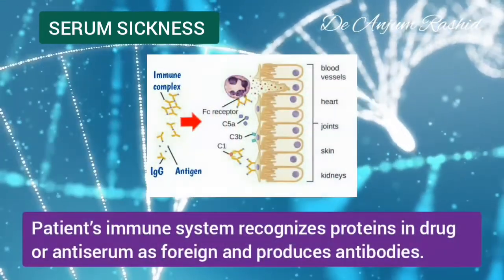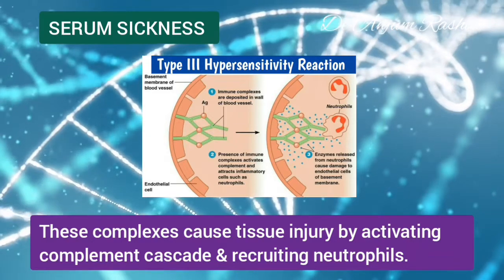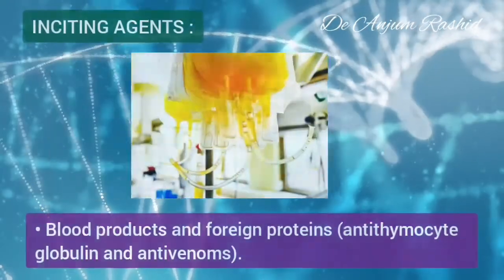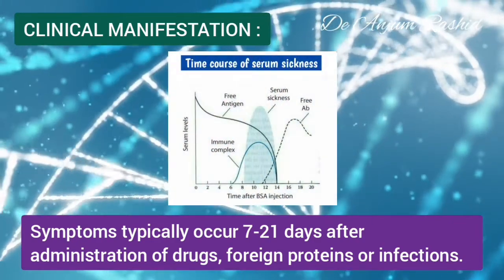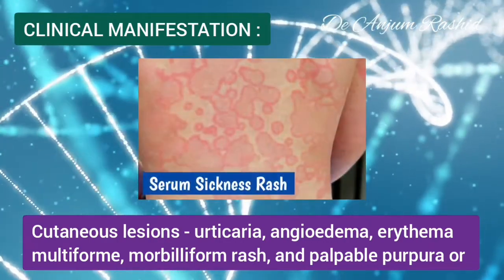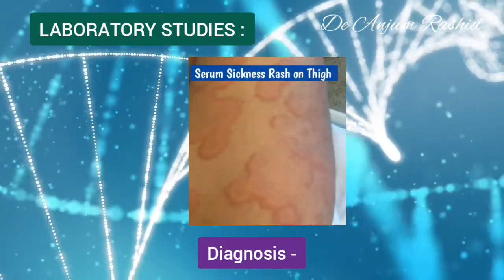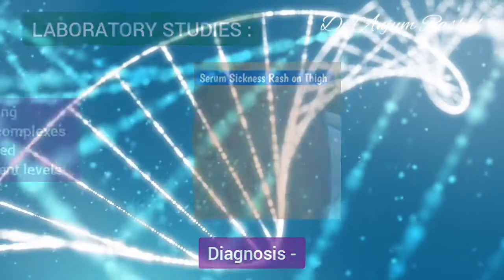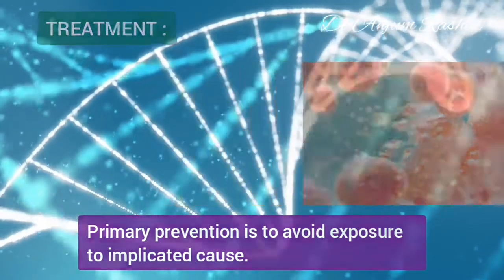Serum Sickness Symptoms, Diagnosis & Treatment | Type III Hypersensitivity Reaction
This video is about Serum Sickness which is a Type III Hypersensitivity Reaction.The symptoms of serum sickness typically occur 7-21 days after the administration of drugs, foreign proteins, or infections. Symptom onset may be more rapid (within 1-4 days) in previously sensitized individuals. The classic clinical manifestations consist of fever, polyarticular arthralgias, lymphadenopathy, and cutaneous symptoms. Cutaneous lesions vary and may include urticaria, angioedema, erythema multiforme, morbilliform rash, and palpable purpura or serpiginous rash at the interface of the dorsal and palmar or plantar aspects of the hands and feet.
In this video I have briefly described the Inciting Agents, Clinical Manifestation, Laboratory Studies, Treatment and Prevention of Serum Sickness.